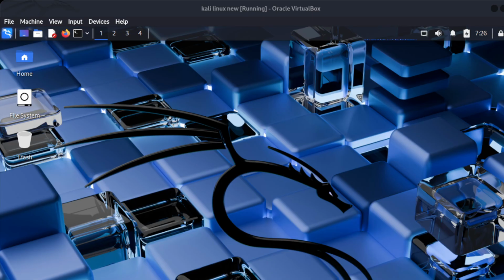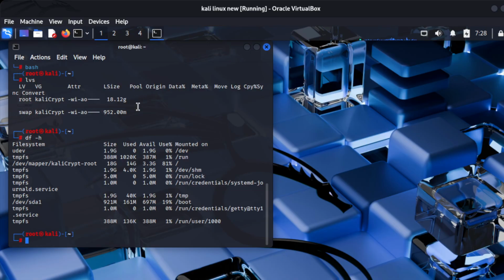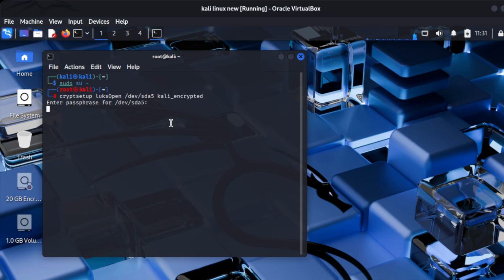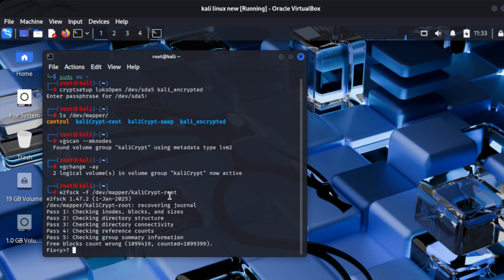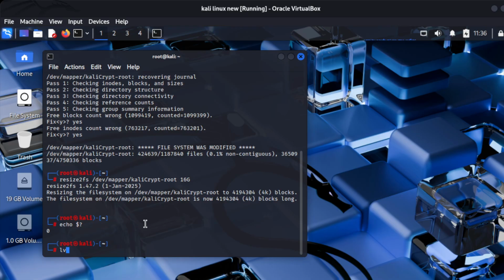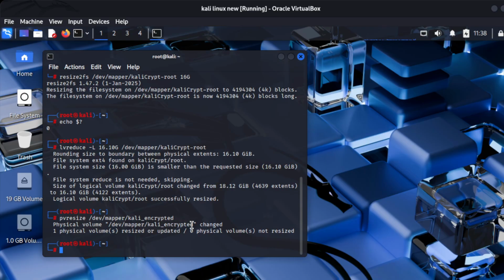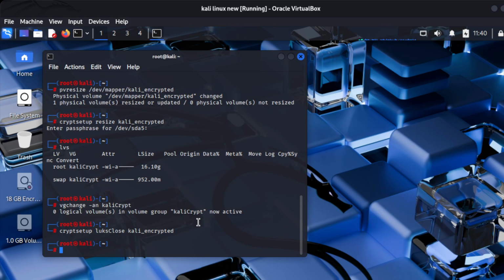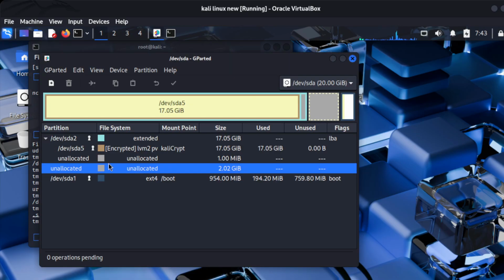How to Safely Shrink Encrypted Kali Linux (LVM on LUKS) for a Windows Dual Boot or any Other OS ⚠️⚠️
Struggling to resize your fully encrypted Kali Linux drive to make space for a Windows dual boot? You've come to the right place. In this step-by-step tutorial, I'll guide you through the entire process of safely shrinking your LVM on LUKS encrypted partition without any data loss.

We'll cover the exact terminal commands, the correct "inside-out" order of operations, and the critical troubleshooting steps that most guides miss—like what to do when GParted's resize option is grayed out!

🔴 **WARNING:** This is an advanced procedure. A full backup of your important data to an external drive is absolutely mandatory before you begin. Practice in a virtual machine first!

In This Video, You Will Learn:
- The "Inside-Out" method for resizing encrypted volumes.
- How to unlock LUKS and activate LVM from a live environment.
- Safely resizing the filesystem, logical volume, and physical volume.
- How to close everything correctly so GParted can shrink the final partition.